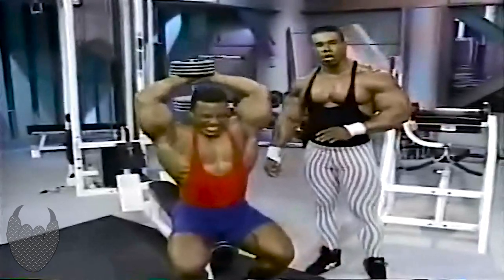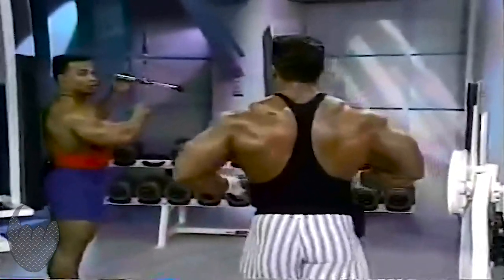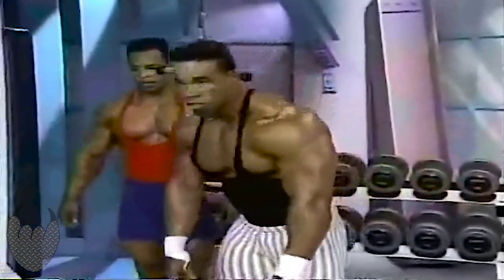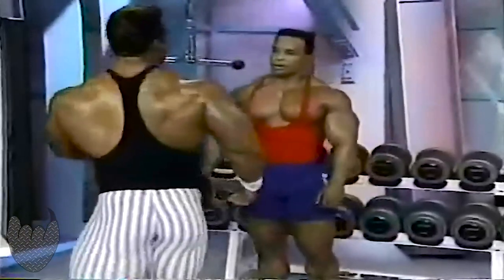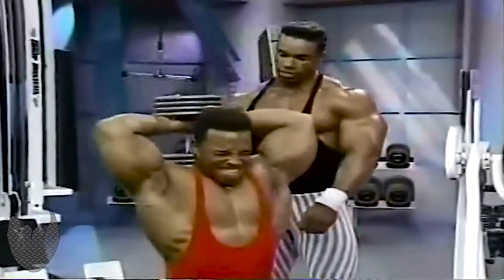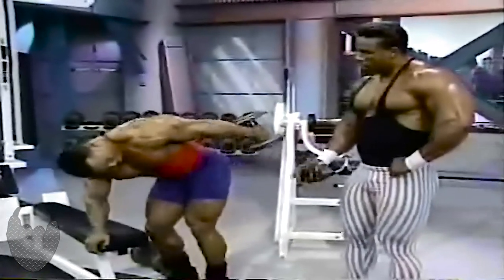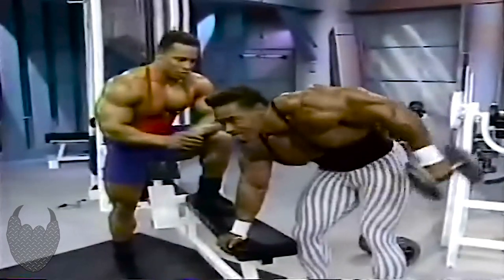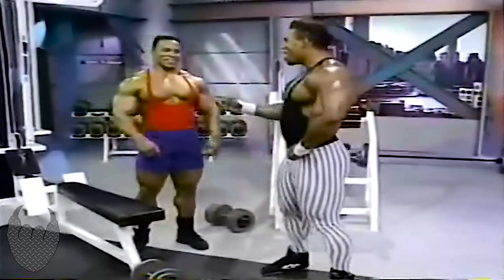Thick Arms Workout with Kevin Levrone & Shawn Ray [IFBB Pros]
Training with Kevin Levrone & Shawn Ray while they talk about their favorite triceps workouts!

is where I have my gym equipment & merch!

Let me know what videos you'll like to see in the future!